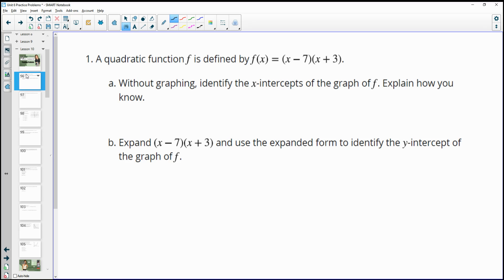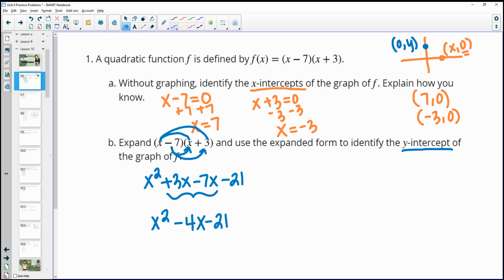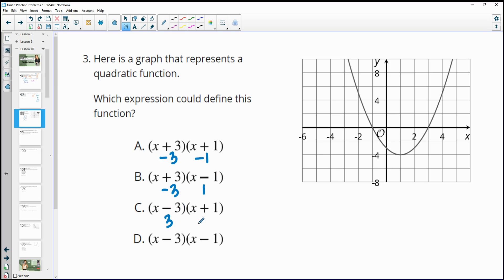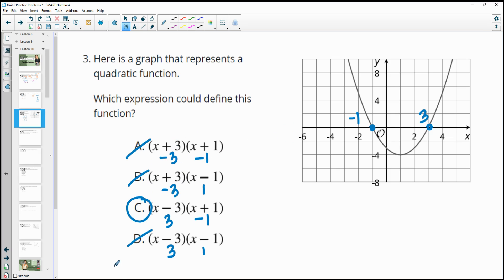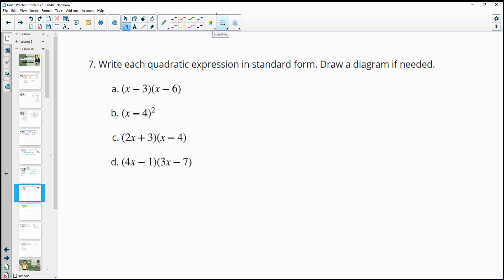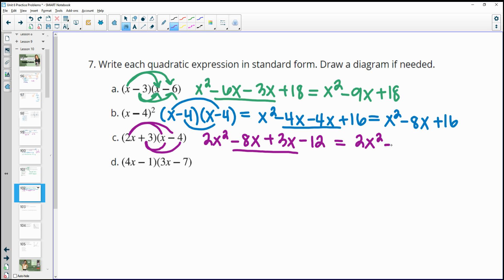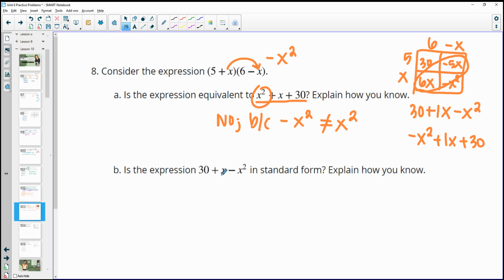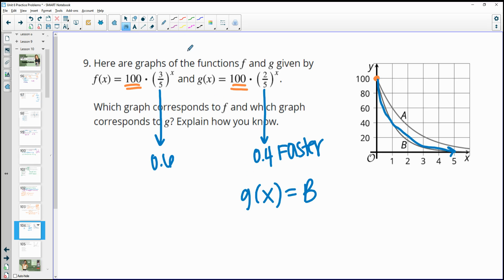Unit 6 Lesson 10 Practice Problems IM® Algebra 1TM authored by Illustrative Mathematics®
Unit Title: Introduction to Quadratic Functions
Lesson Title: Graphs of Functions in Standard and Factored Forms.

Common Core Standards in This Lesson:
CCSS.HSA-SSE.B.3
CCSS.MP7